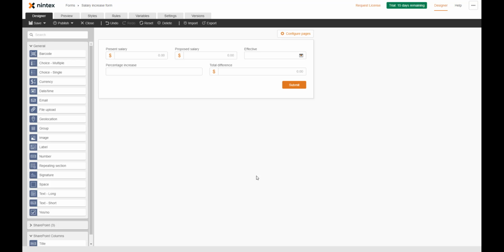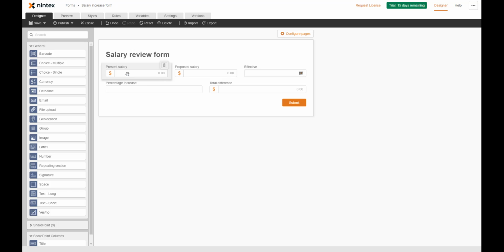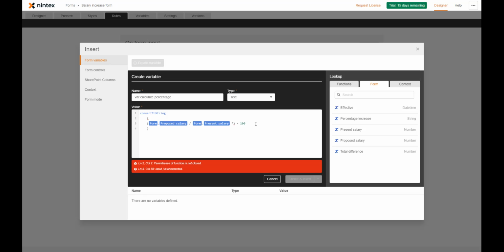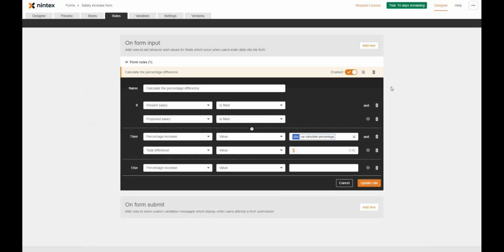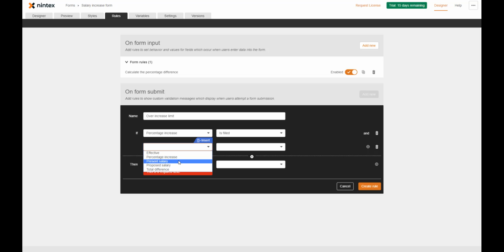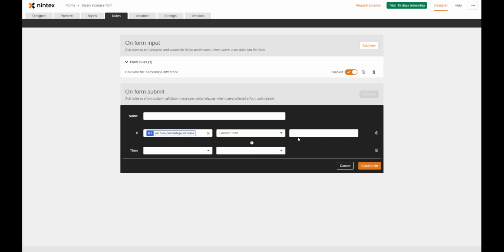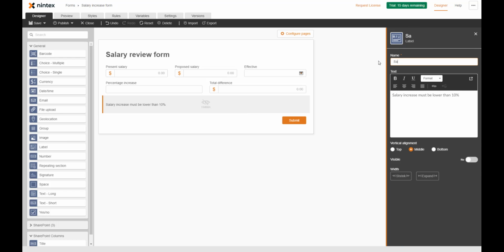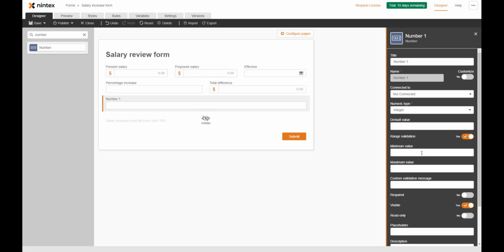How to do calculations in the New Responsive Designer in Nintex Forms for Office365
In this example, we make a simple salary review form using rules and formulas.